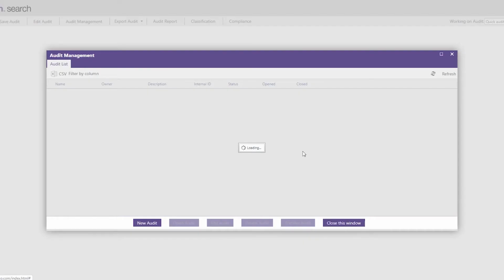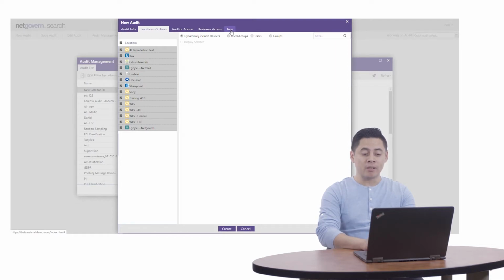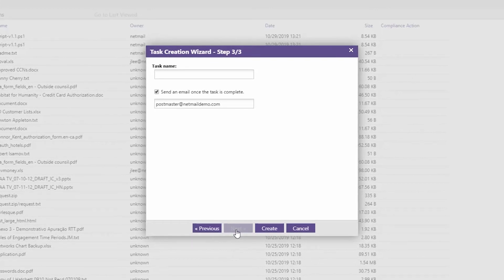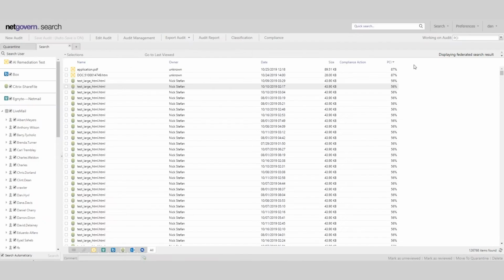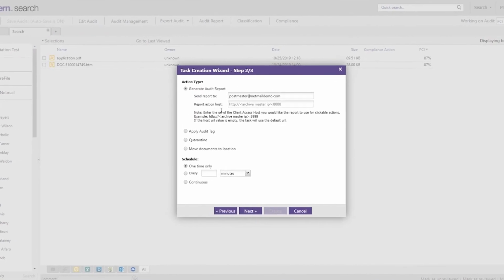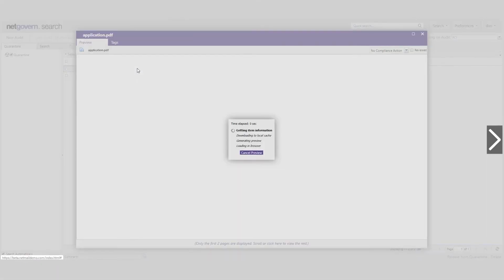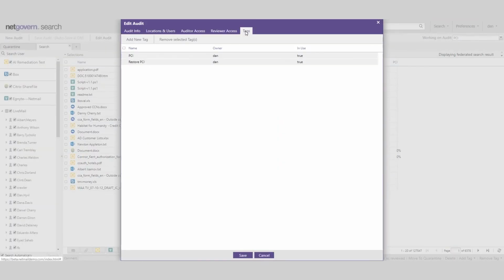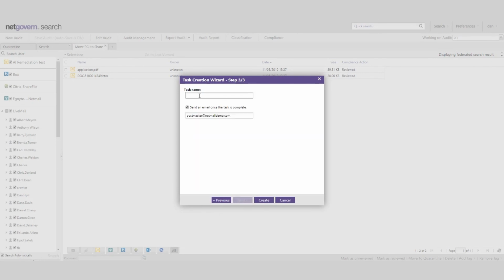How To: Classify PCI, PHI, and PII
Find out how to create an audit to classify, protect, and remediate sensitive data across your systems with NetGovern Audit & Remediate and AI Classify.